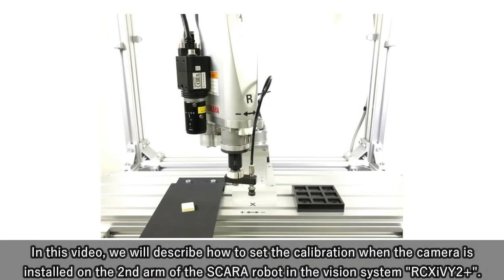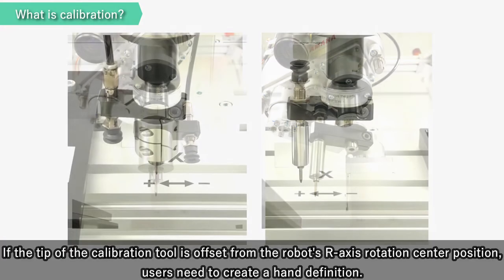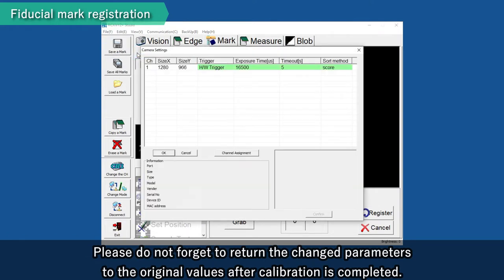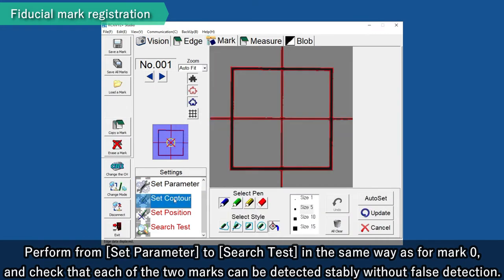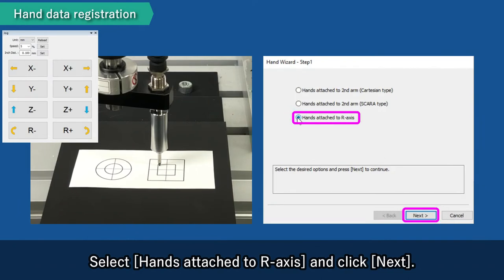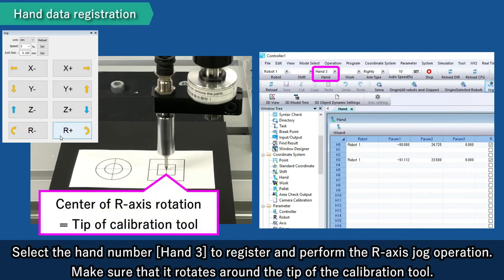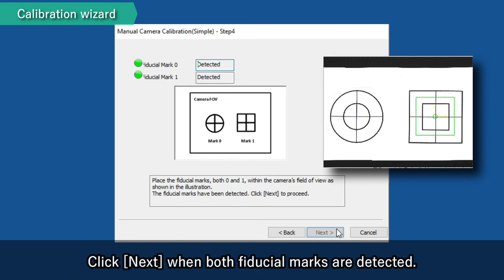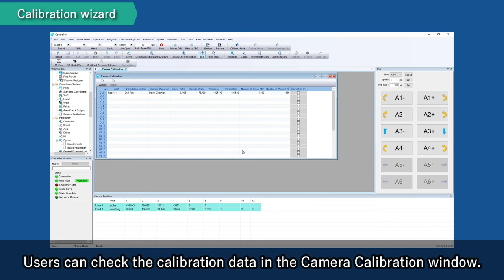RCXiVY2+ 「Camera Calibration of the 2nd Arm View Camera」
Learn RCXiVY2+ by video　Camera Calibration of the 2nd arm View Camera
This is a video explaining the camera calibration of the 2nd arm view camera for the robot vision RCXiVY2+.
Please watch this video if you installed a camera on the 2nd arm of the SCARA robot.

Contents:
Overview(0:05)
What is calibration?(0:48)
Fiducial mark registration(2:09)
Hand data registration(5:41)
Calibration wizard(9:09)